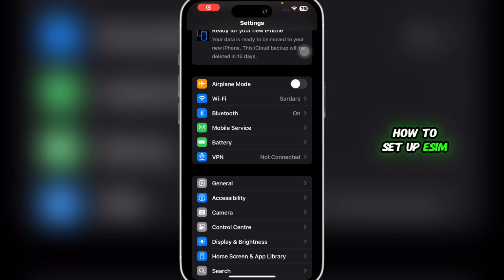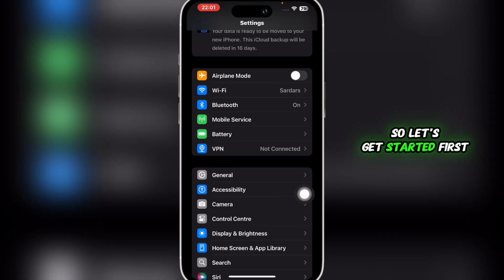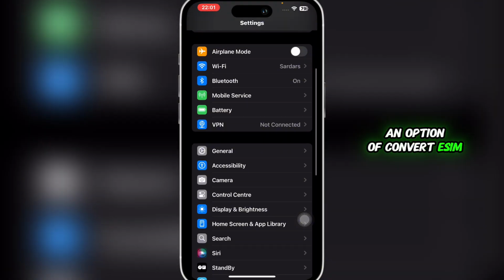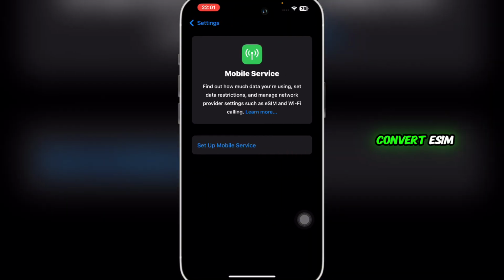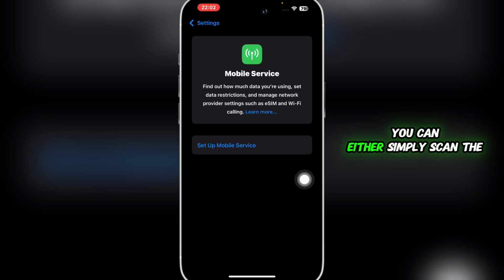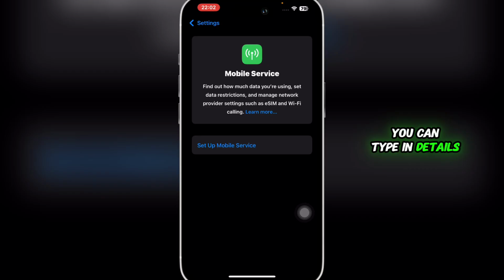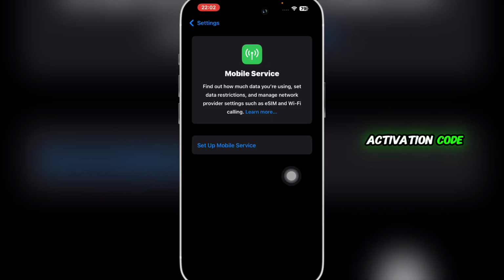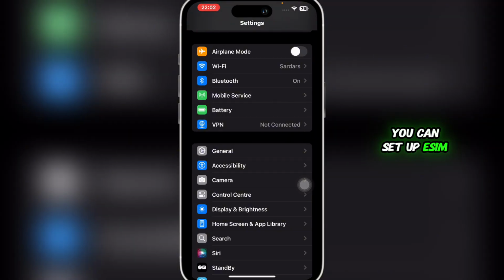How to Set Up eSIM on iPhone — Super Easy Guide!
Activate eSIM on iPhone in Minutes! (Full Walkthrough)

Want to set up an eSIM on your iPhone? This quick and easy tutorial walks you through every step to activate and configure your eSIM. Learn how to scan a QR code, manually enter carrier details, and manage multiple lines right from your iPhone settings. Perfect for anyone switching carriers, adding a second line, or traveling internationally. Works with all recent iPhones, including iPhone 14, 15, and newer models.